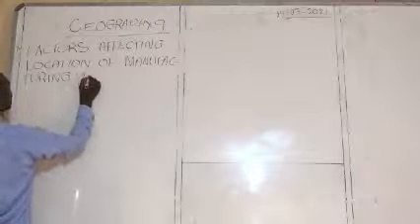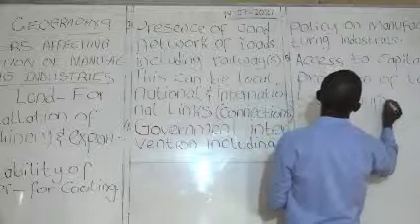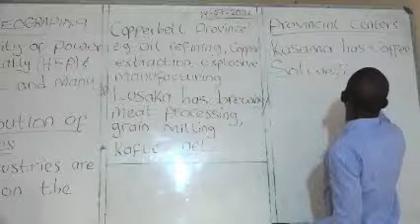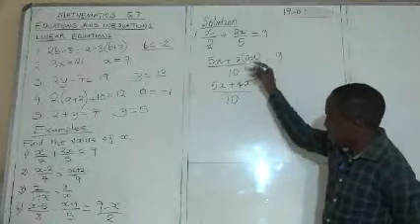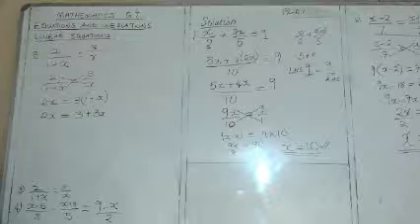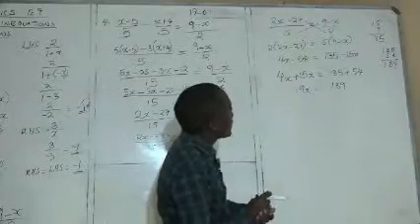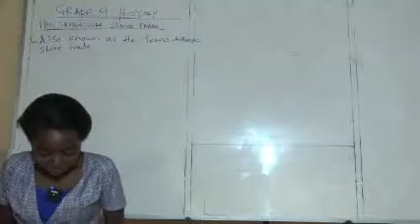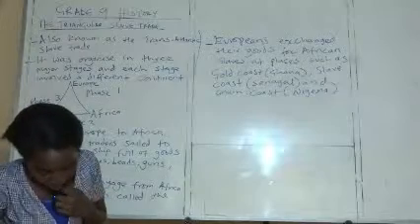GMF Online Class Grade 9